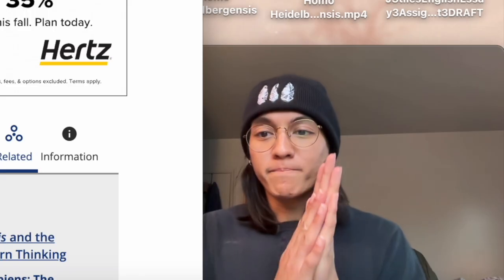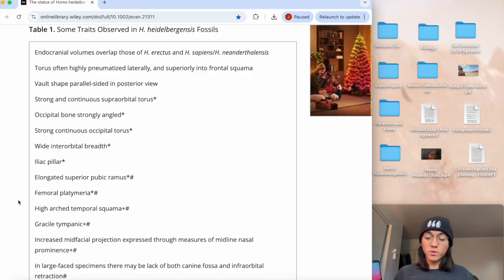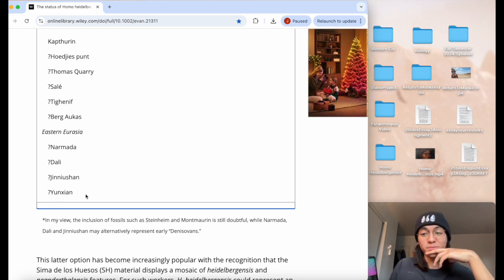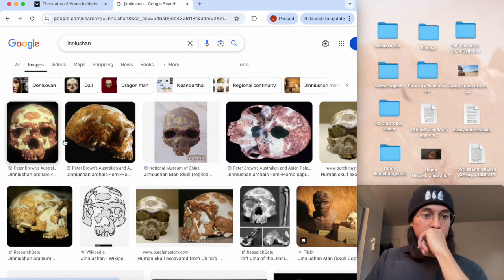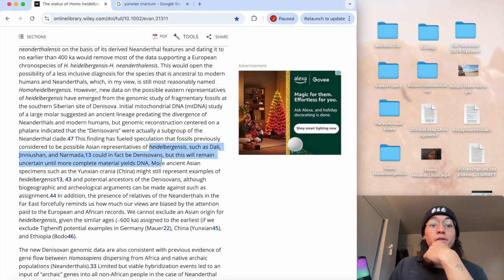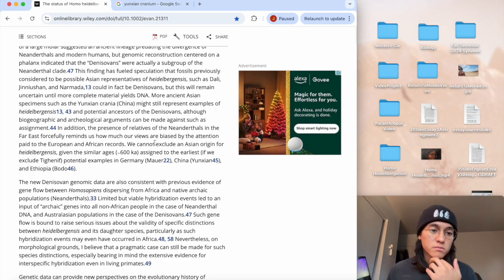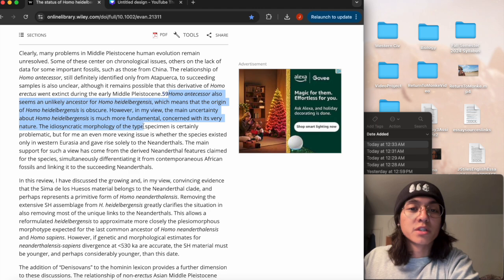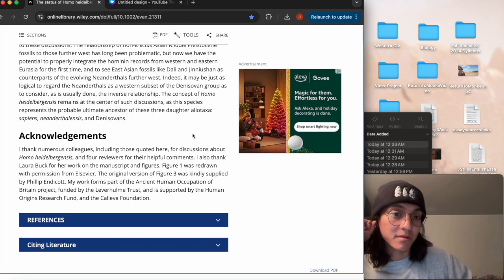The Denisovan and Heidelbergensis connection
Lets investigate the asian origins of Homo Heidelbergensis together!